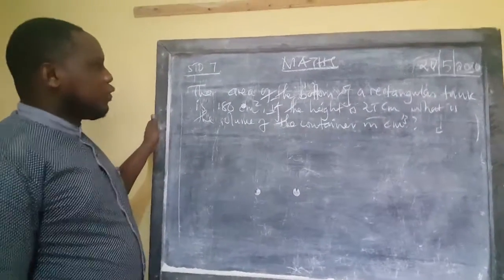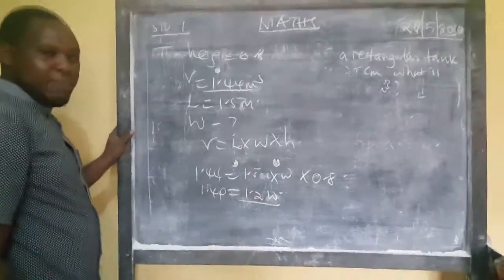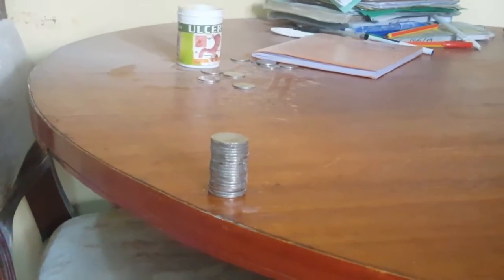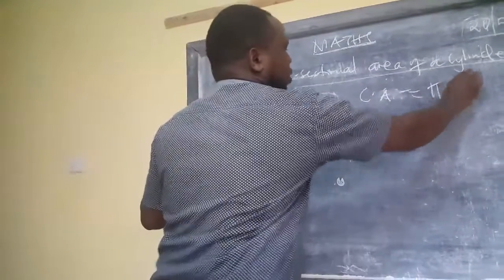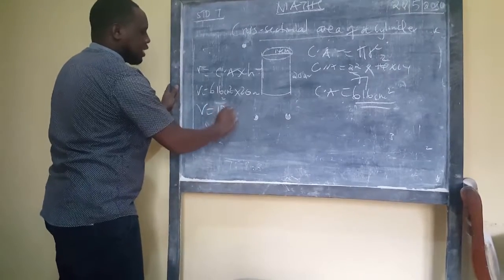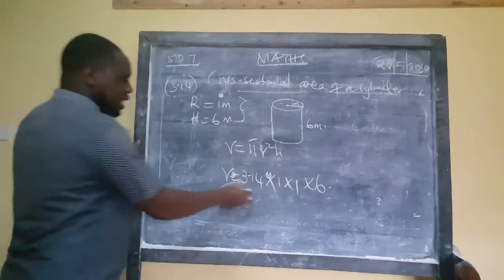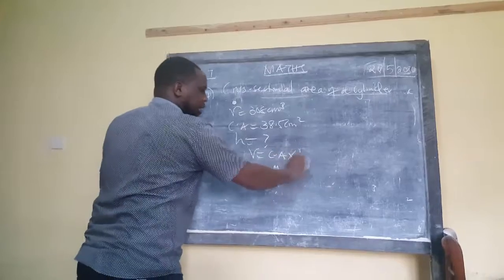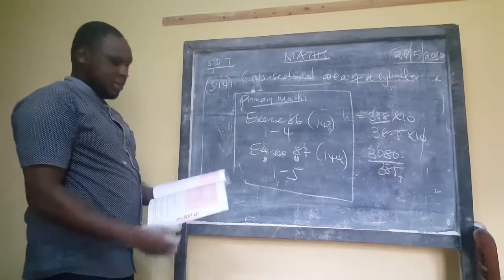Maths lesson class 7 by Mr William George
Cross-sectional area of a cylinder.